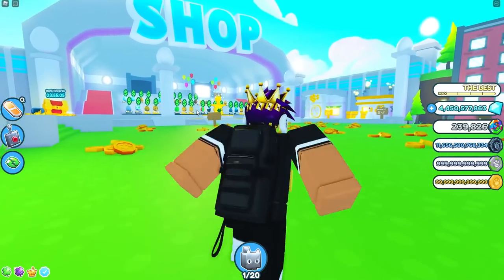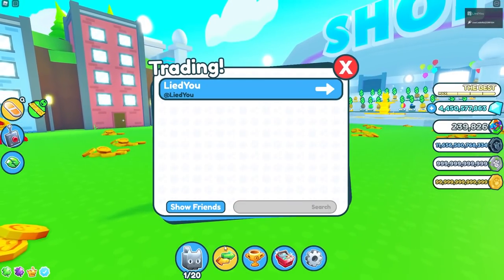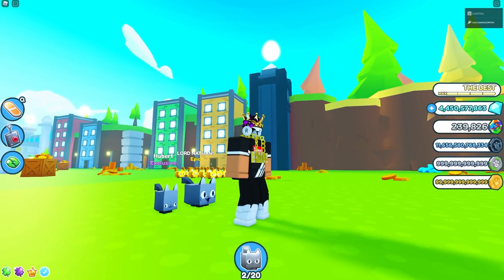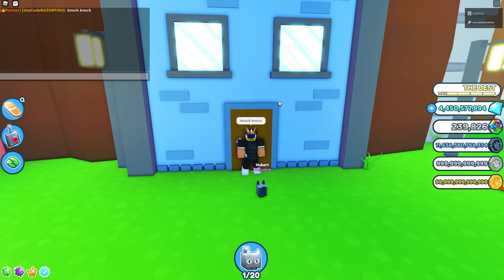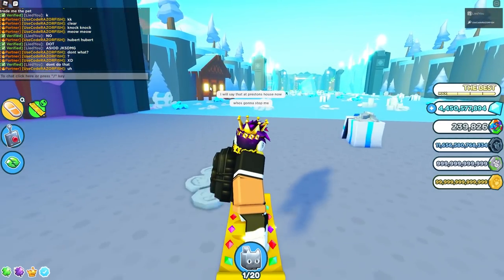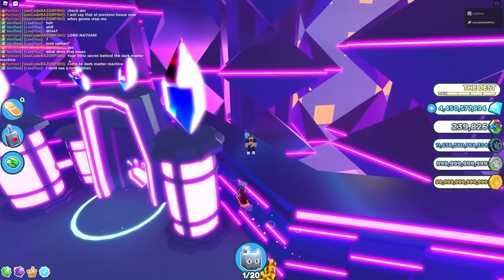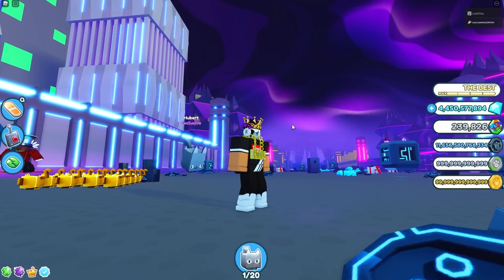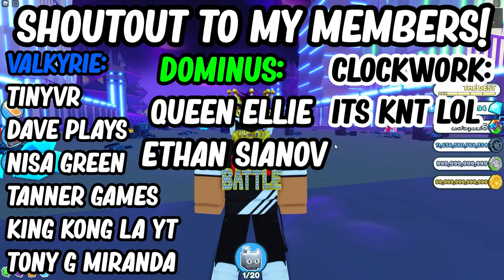How To Get HUBERT CAT in Pet Simulator X (Roblox)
Social Medias:
Roblox User ► UseCodeRAZORFISH
                       ► RazorFishPengi